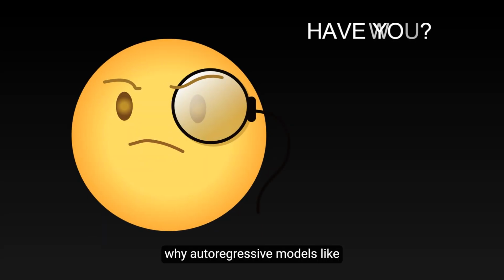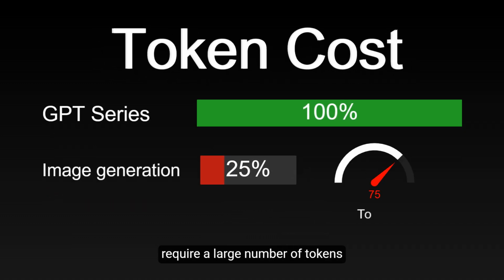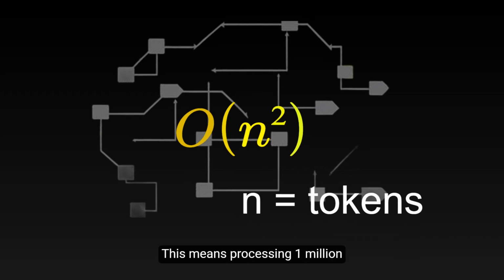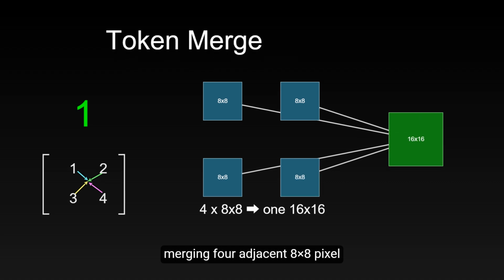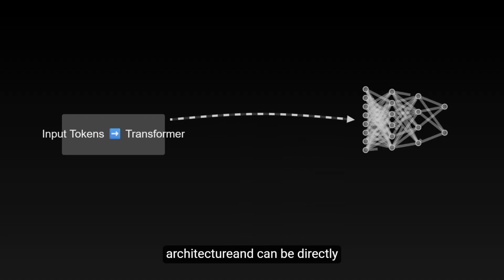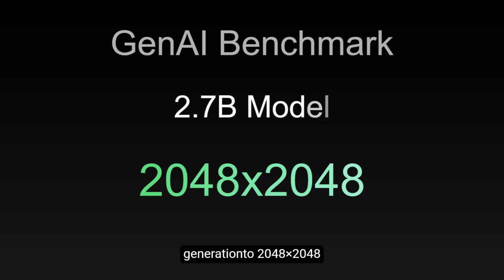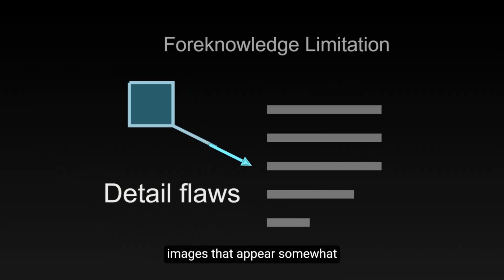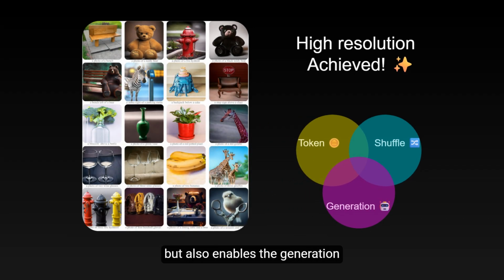Token Shuffle: A Technical Breakthrough in Autoregressive Models for High Resolution Image Generatio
AI voice: MiniMax (Man With Deep Voice)